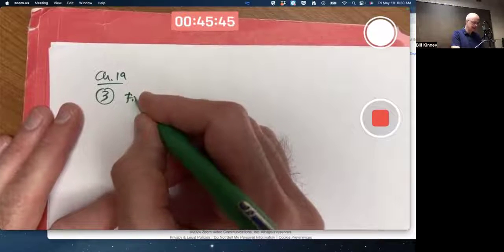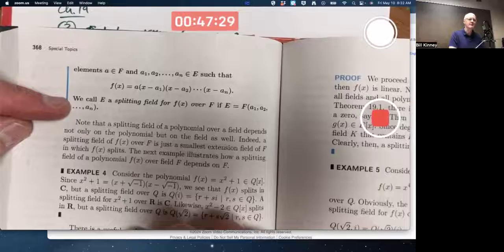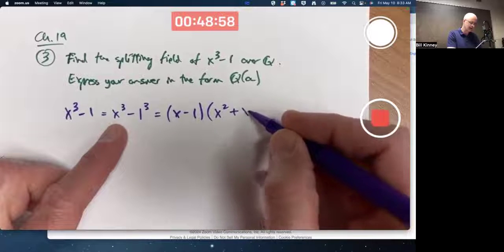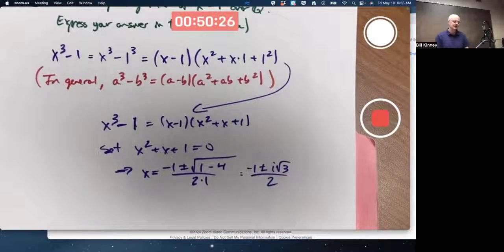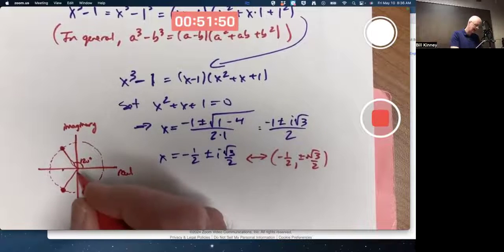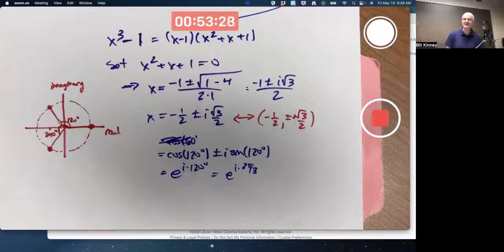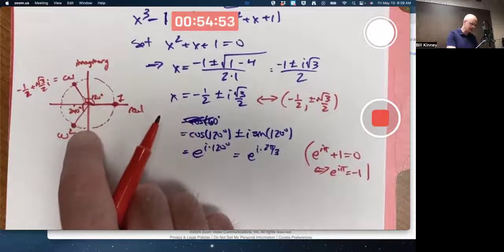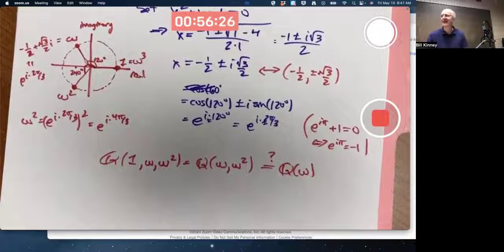Find a Splitting Field of x^3-1 over ℚ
We find a splitting field for the polynomial f(x)=x^3-1 over the rationals ℚ. It is ℚ(ω), where ω = -1/2 + i*√3/2 = e^(i*2π/3) (and ω^2 = -1/2 - i*√3/2 = e^(i*4π/3)). This splitting field is a degree 2 extension of ℚ because the minimal polynomial of ω over ℚ is x^2 + x + 1, which has degree 2.